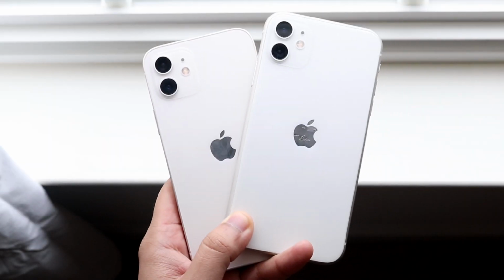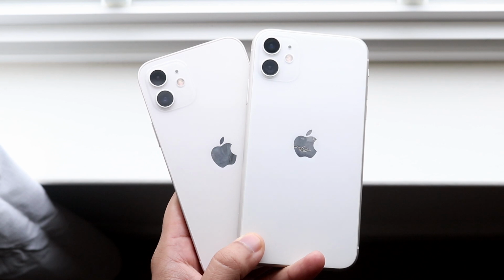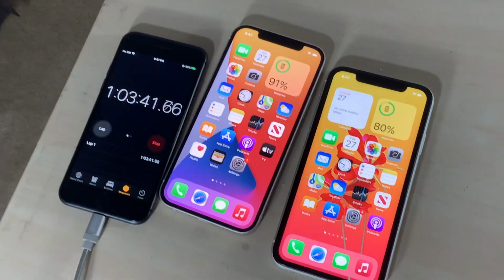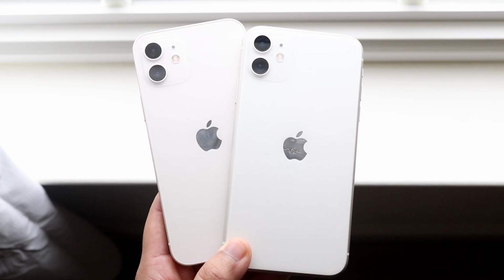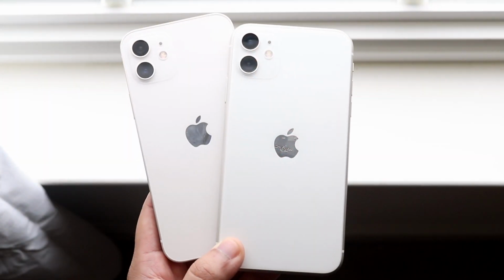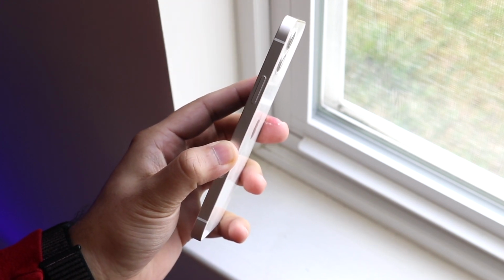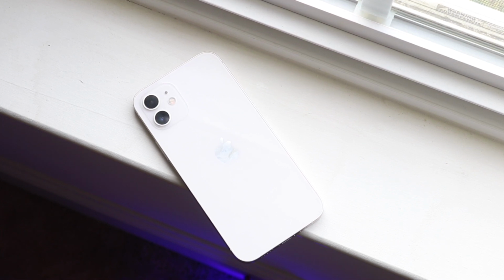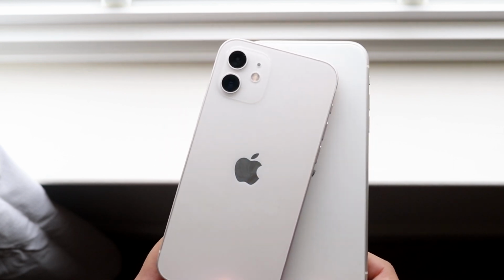iPhone 12 Vs iPhone 11 Full Battery Comparison!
The iPhone 12 just came out, so let's see how it holds up against the iPhone 11 in terms of battery life!